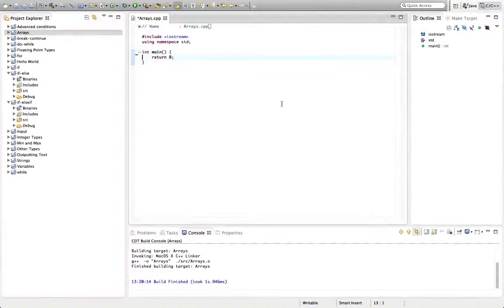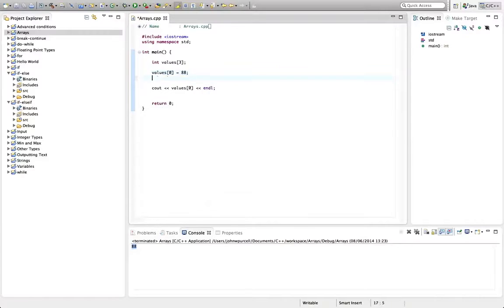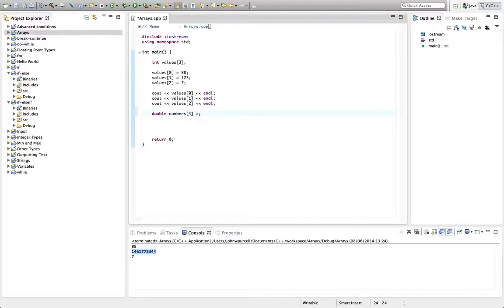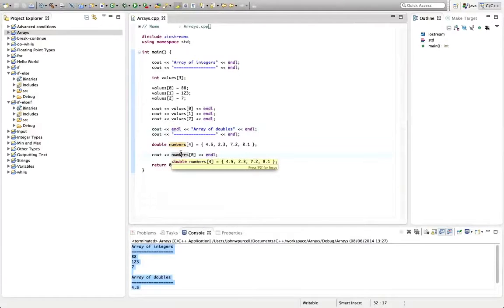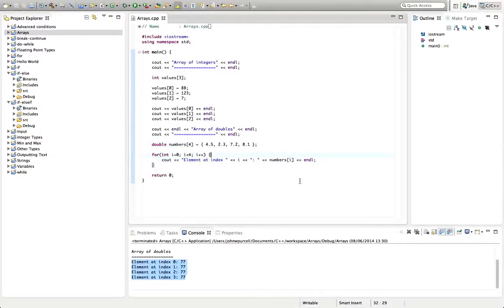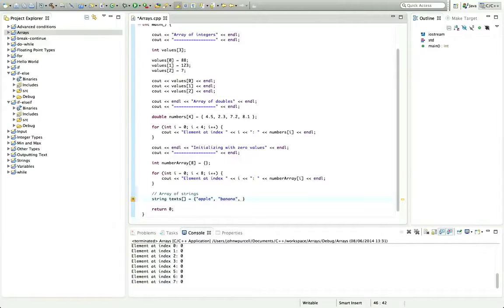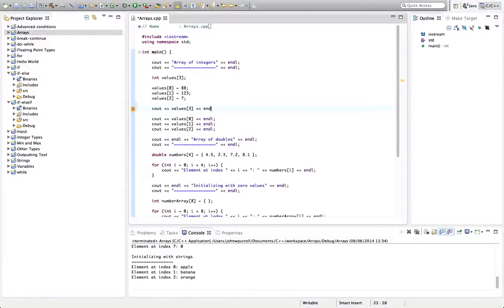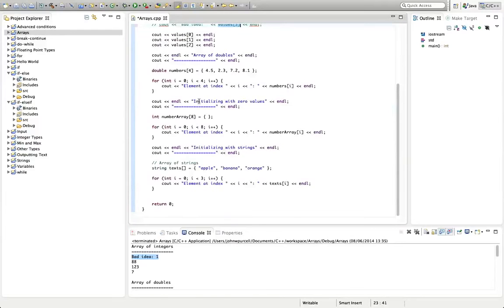Learn Programming in C++ for Beginners Tutorial 20 - Arrays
Arrays in C++ let you work with lists of data items, a lot like a shopping list, where item is numbered.